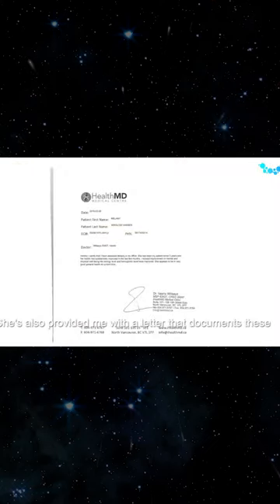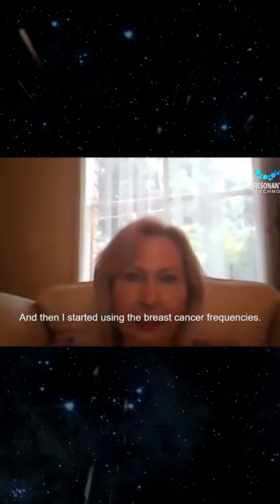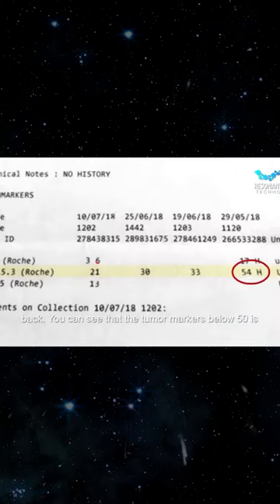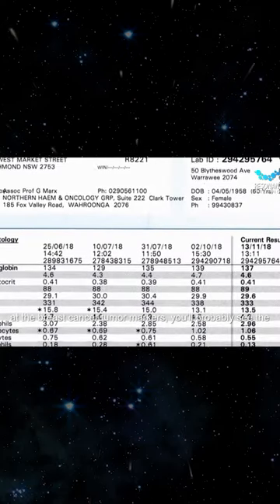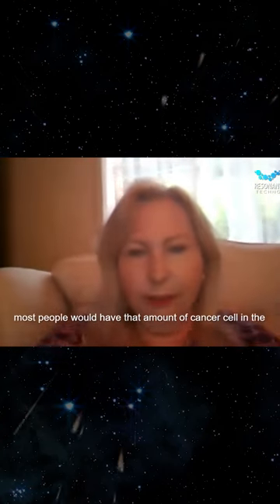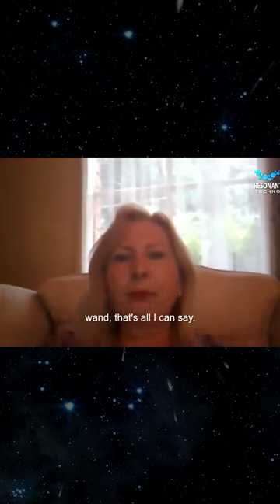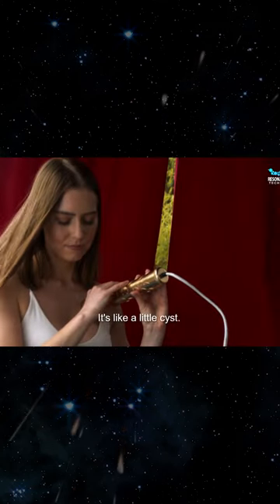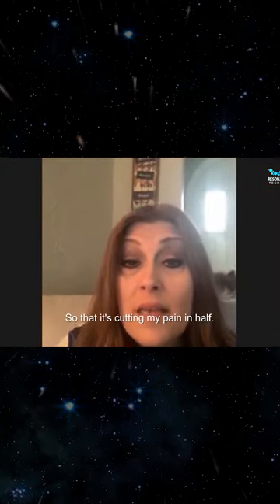Cancer Success Stories - Stage 4 Cancer Prostate, Kidney, Colon, Breast Tumor